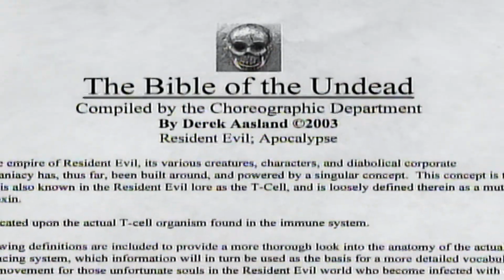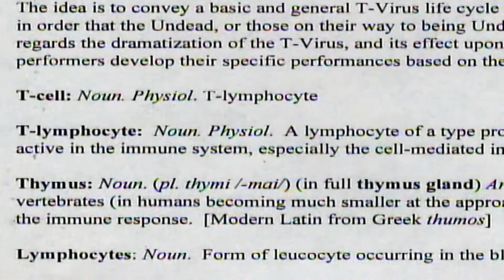Undead Boot Camp (Resident Evil)